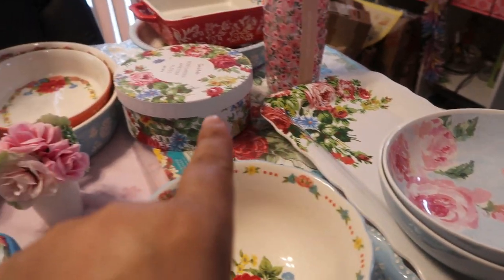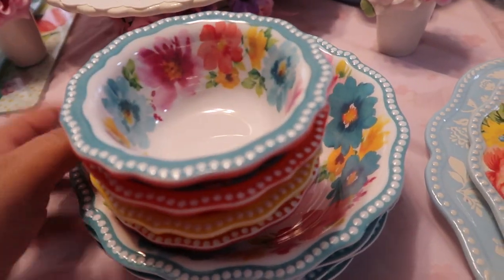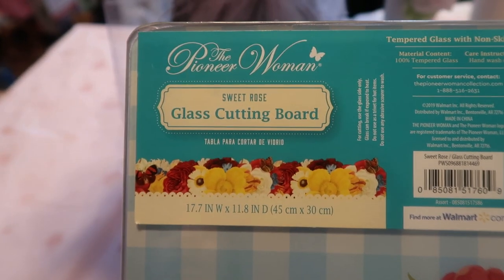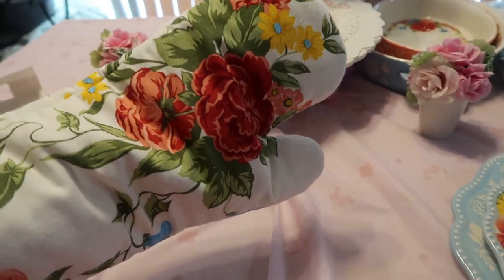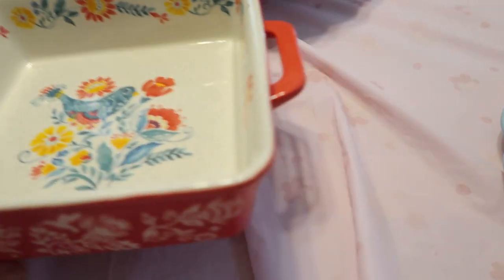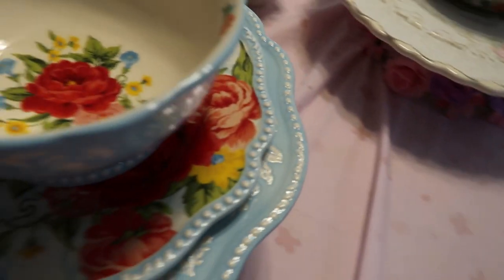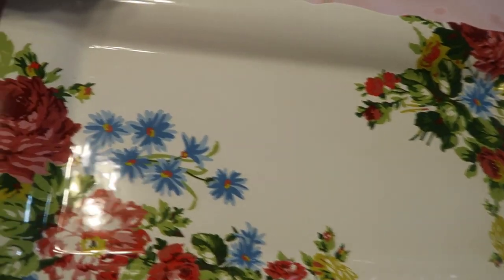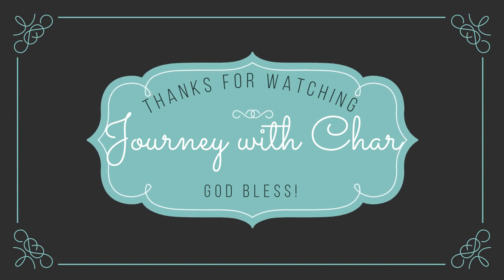NEW PIONEER WOMAN SUMMER HAUL! SWEET ROSE DISH SET & MORE! + SUR LA TABLE SALE ITEMS! So Pretty....🌹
Welcome back to Journey With Char! If you like the items in this video, Please hit the ( Show More) button below this paragraph, I have links to all the items I could find there for you!   I hope everyone is doing fine and staying safe during the Pandemic. I know times are hard right now and I just want you all to know that I’m keeping you all in my prayers. I recently bought some new Pioneer Woman items that I wanted to show you all, along with some Summer sale items from Sur la Table. God Bless and Stay safe out there, everyone.

Tip: If any item says "Out of Stock" Please put in your email info, Walmart will email you when the item becomes available. I have gotten a lot of my items that way.

The Pioneer Woman Mazie 8" x 8" Ceramic Red Square Baker